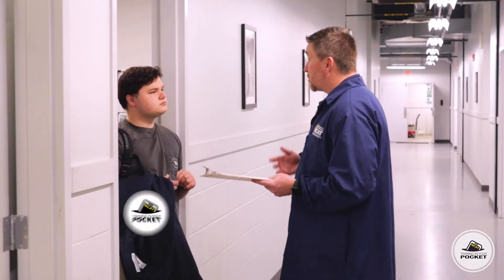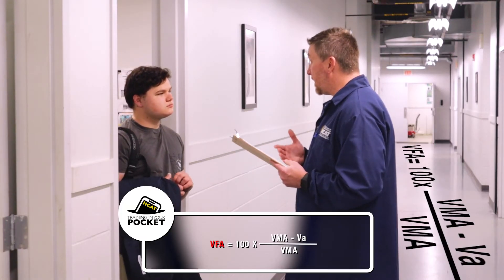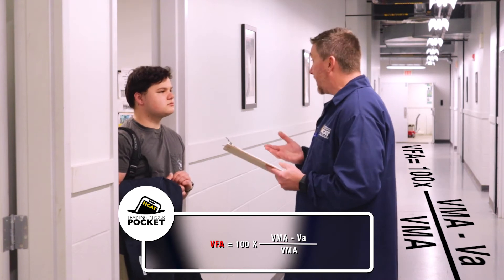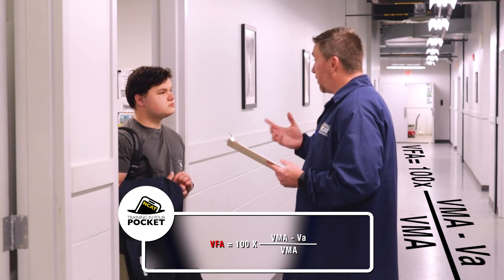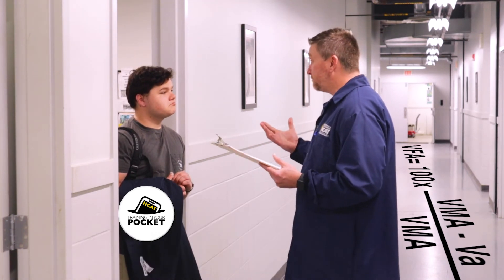Volumetrics Pt. 3: VMA & VFA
Third in the volumetric series of NCAT's Training in Your Pocket.